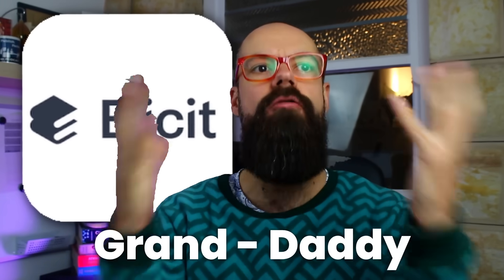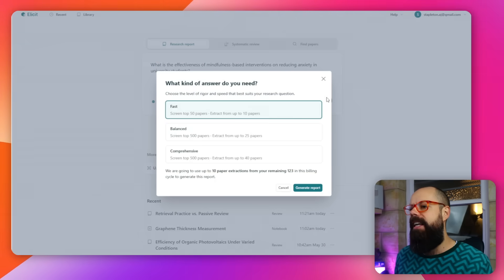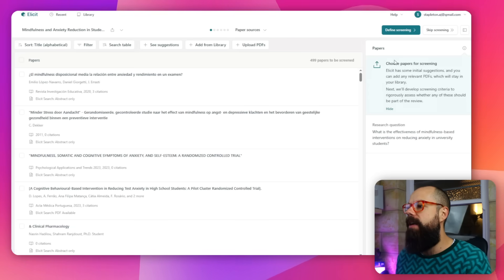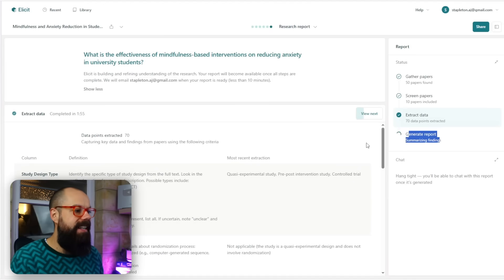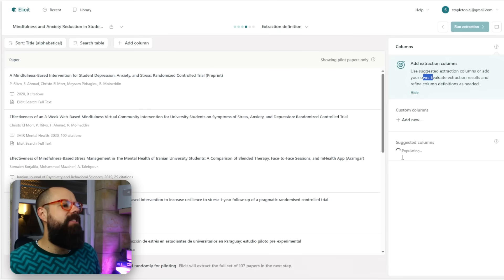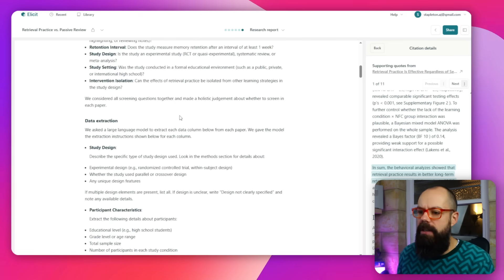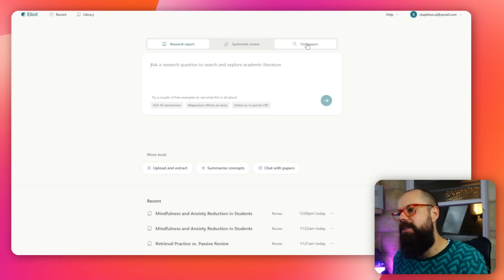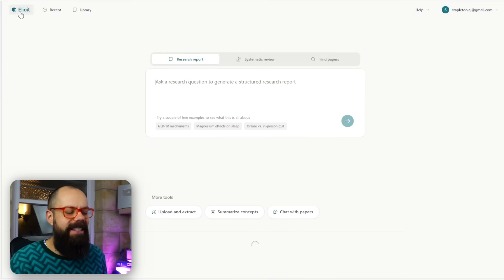Elicit AI Can Now Do Your Entire Systematic Review (In Minutes)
In this video, I take a deep dive into Elicit AI, one of the most powerful and evolving AI tools for academic research.

If you're a researcher, student, or academic looking to save time and effort on literature reviews or evidence synthesis, this tool might be exactly what you’ve been looking for. I’ve been using Elicit for a while now, but this is a new Elicit AI experience — the recent updates have fundamentally improved how it works.

Many people ask me how to use Elicit AI, especially when it comes to complex tasks like systematic reviews or large-scale literature discovery. In this Elicit AI tutorial, I walk through some of the most useful workflows available right now, including the surprisingly robust Elicit AI systematic review feature. It essentially guides you through the structured process of screening, evaluating, and extracting data from hundreds of papers — with transparency and flexibility along the way.

This isn’t just a simple overview or first impressions video — it’s more of an Elicit AI review based on hands-on testing with different pricing tiers, showing what each level unlocks. I also highlight the tool's ability to semantically search across millions of peer-reviewed papers, chat with PDFs, extract core insights, and build comprehensive research reports with ease. In my opinion, Elicit AI has gone far beyond being a simple academic search engine — it’s now a highly capable Elicit AI research assistant.

Whether you’re new to the tool or looking to get more out of it, this video will show you practical strategies for integrating it into your research workflow. I’ve tried to go beyond just showing what it does — I reflect on where this tool fits into the broader academic landscape and what this kind of automation means for researchers moving forward.

If you're serious about modernising your research process, I highly recommend giving Elicit AI a try — especially now, with these newer features that truly make a difference.

▼ ▽ TIMESTAMPS
00:00 Intro
00:30 Elicit Subscription and Billing
01:39 Searching for Papers
02:48 Systematic Review
09:33 Trying Other Reports
12:21 Finding Papers
13:29 Other Functionalities
14:36 Outro